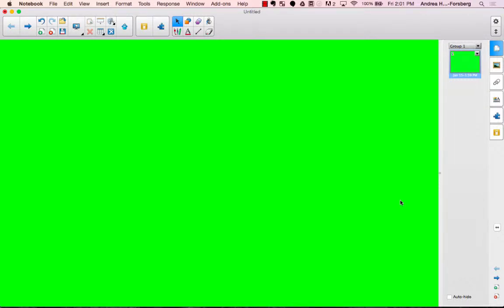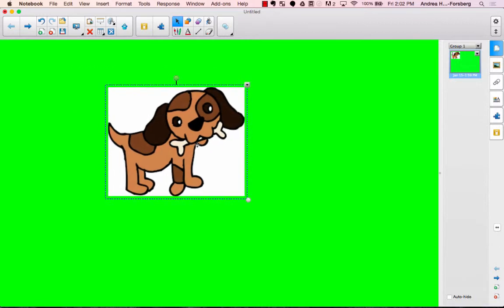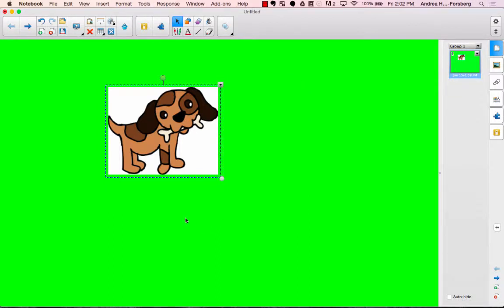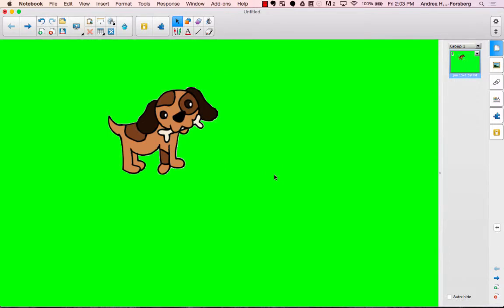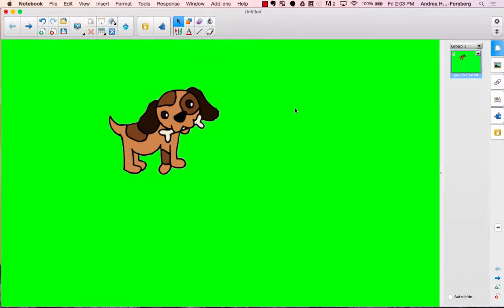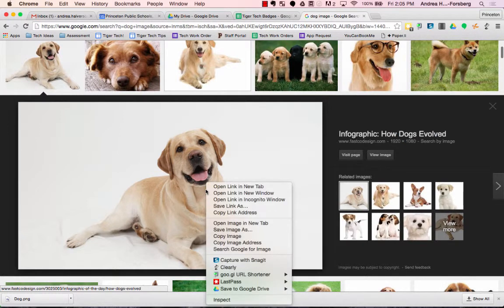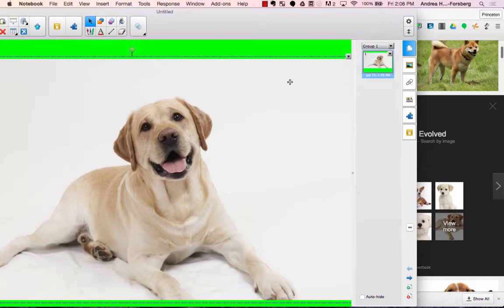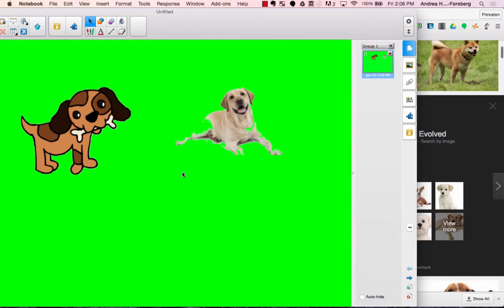Adding Images in Smart Notebook